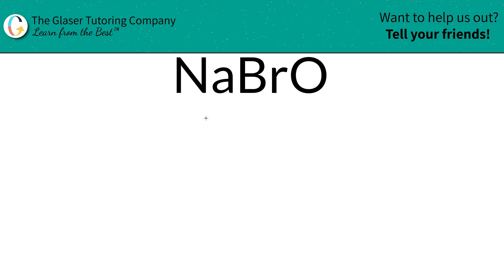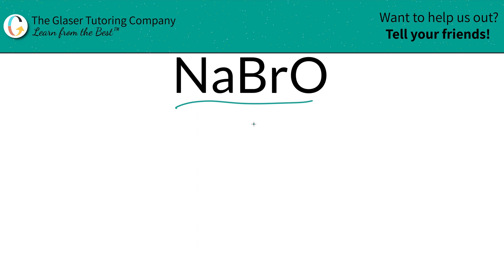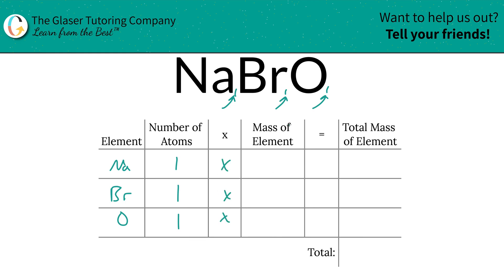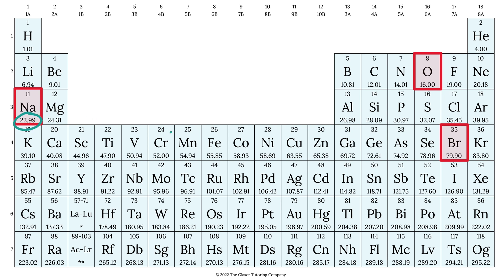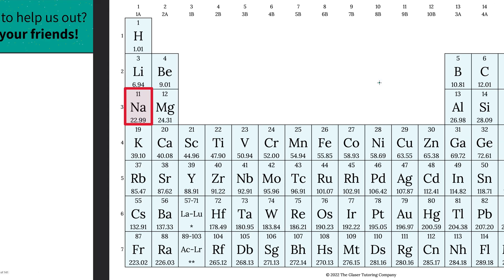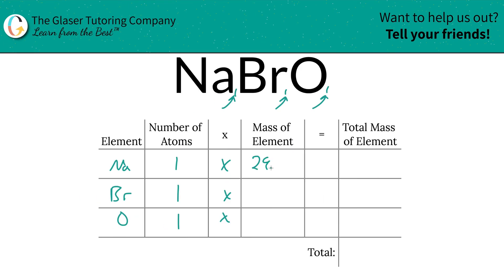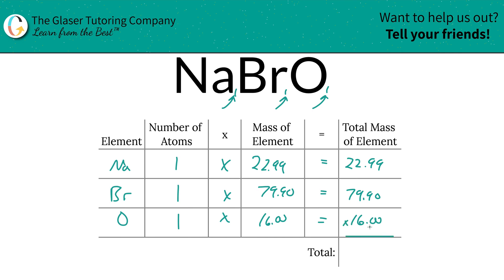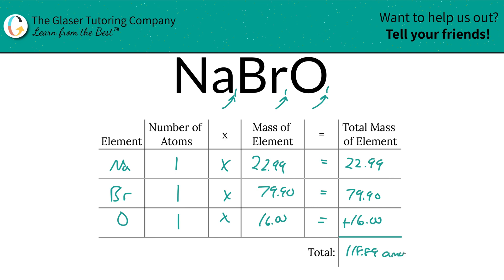How to find the molecular mass of NaBrO (Sodium Hypobromite)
Calculate the molecular mass of the following:
NaBrO (Sodium Hypobromite)